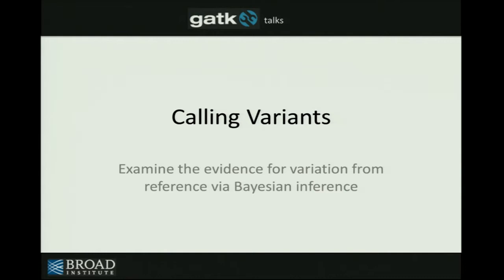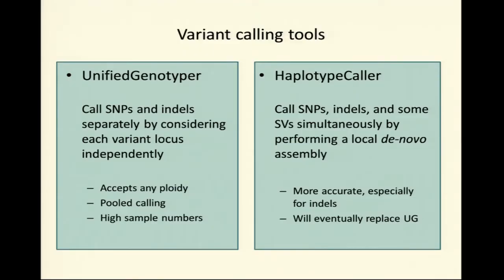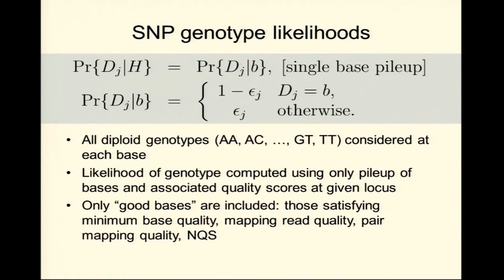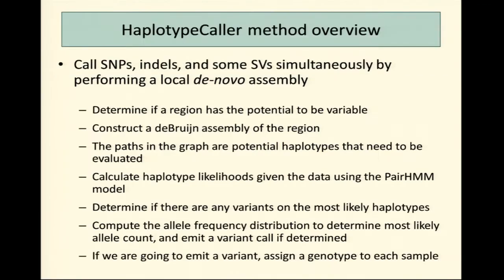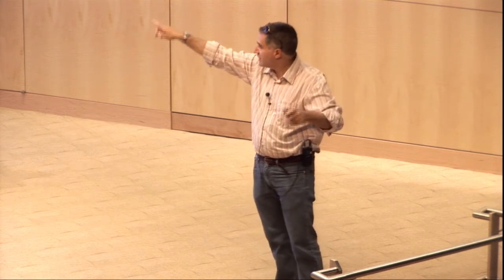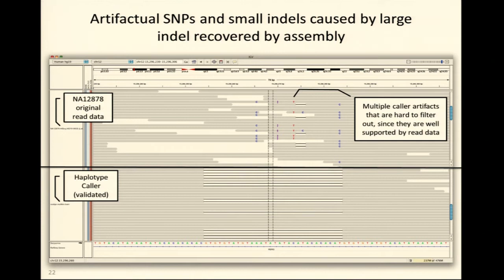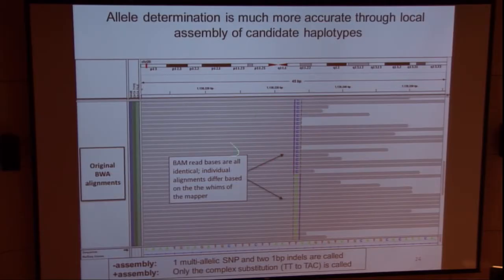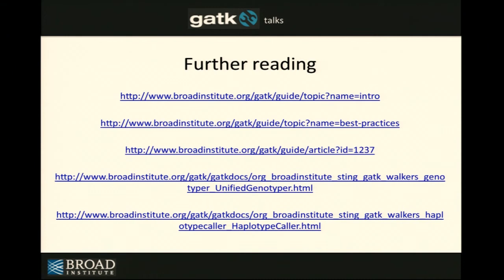BroadE: Calling variants